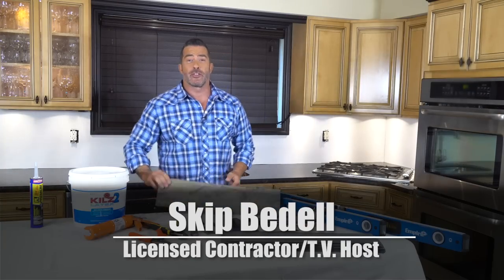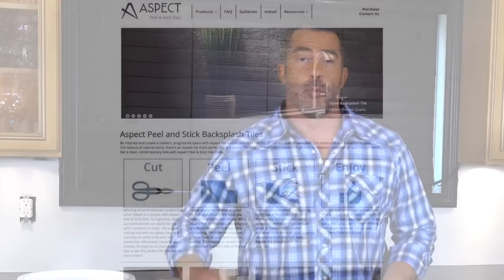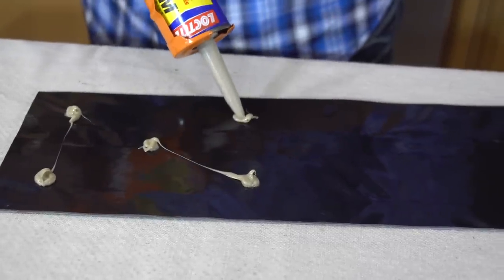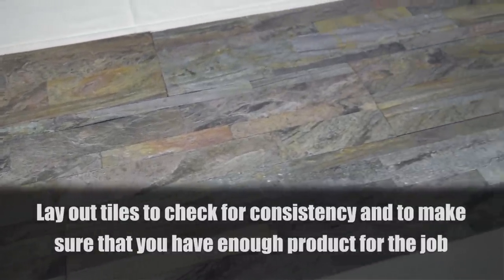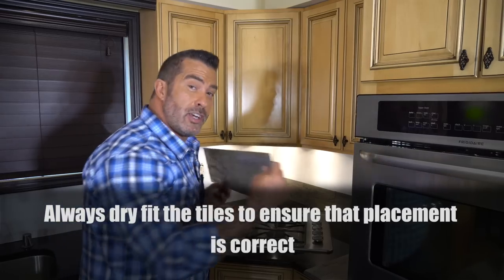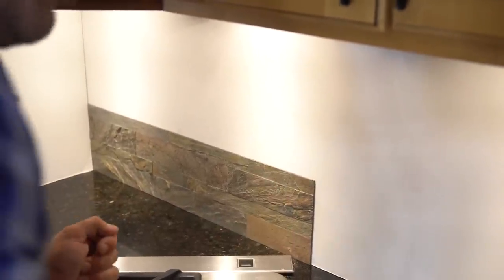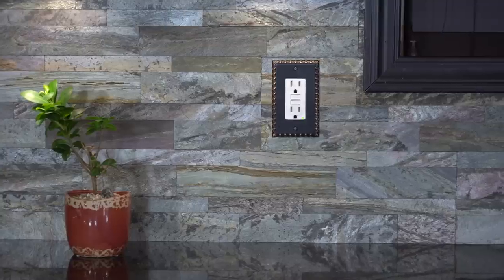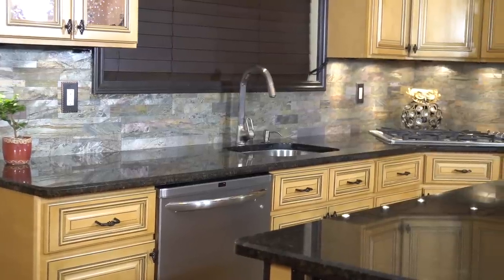Aspect Stone Tile Installation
Learn how to install Aspect peel and stick stone backsplash tiles.

This revolutionary lightweight and flexible tile product is made of genuine, thin-cut stone for the look and texture of designer stone tile, at a fraction of the price.